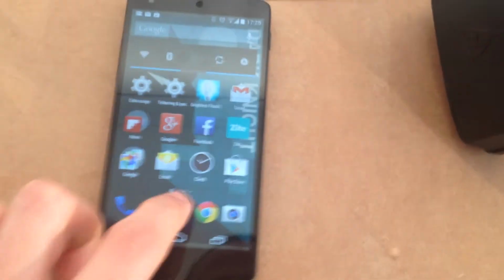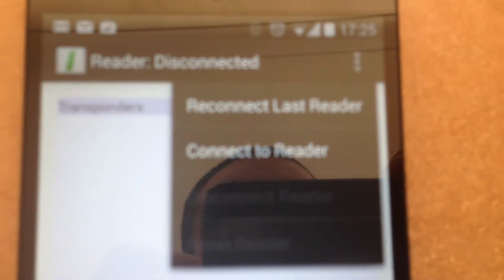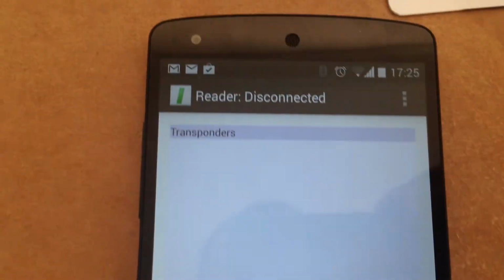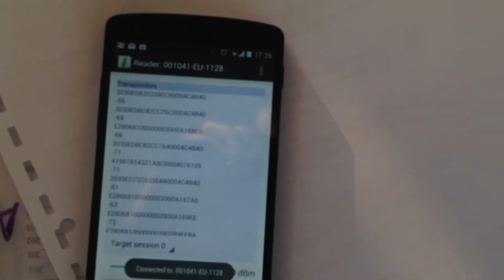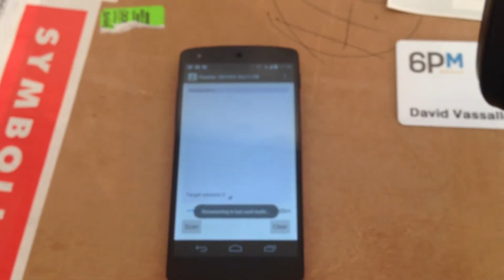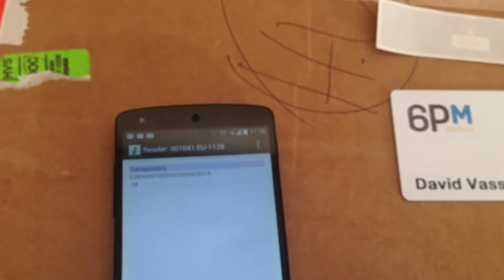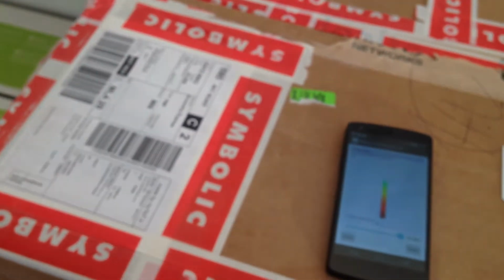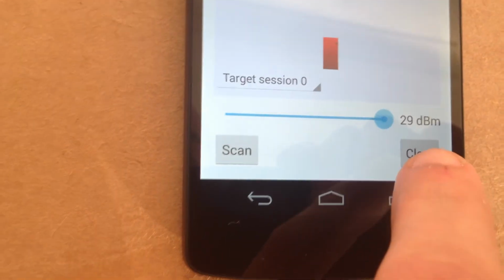TSL RFID Gun Demo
TSL RFID Gun, Tageos Tags and customized android application